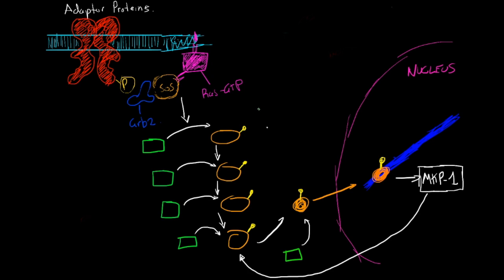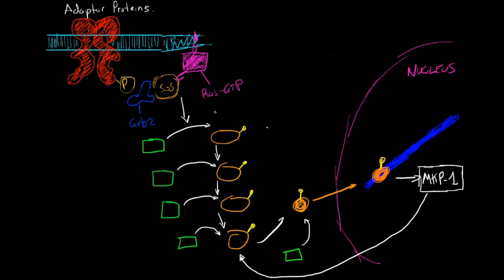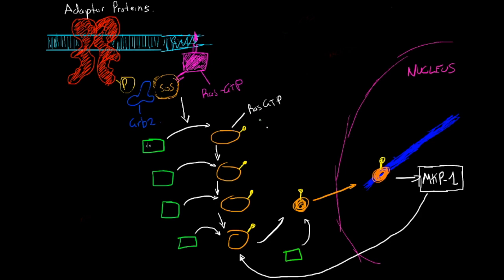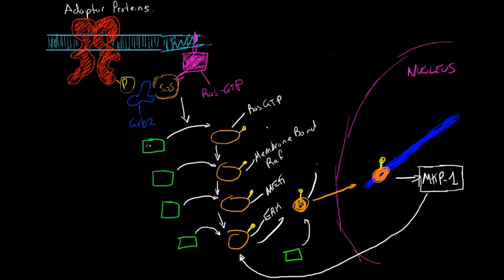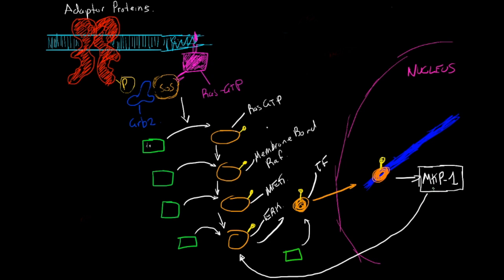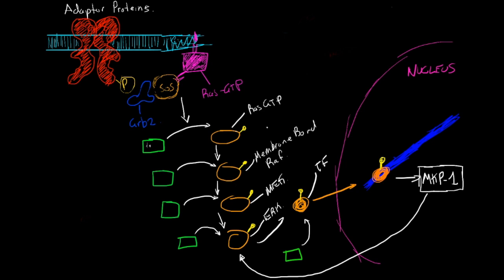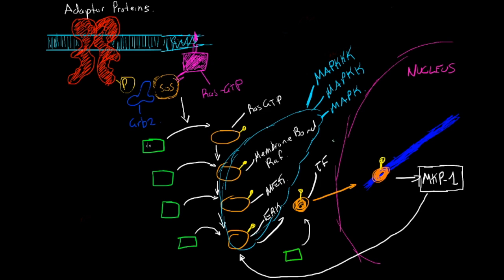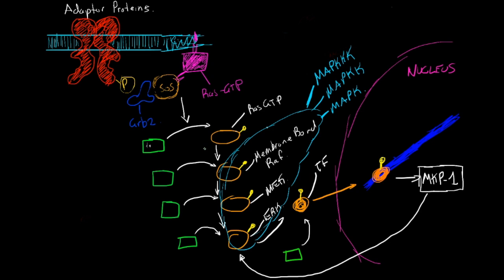The Ras-MAP Pathway